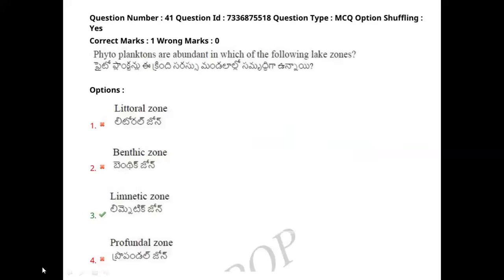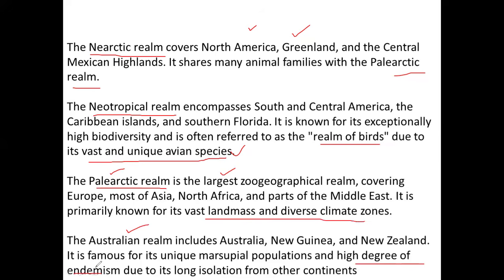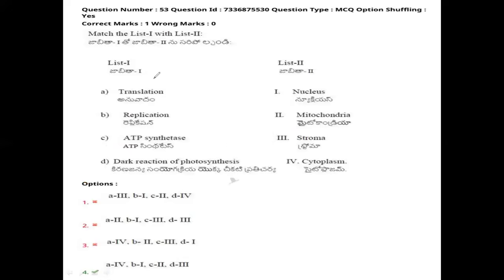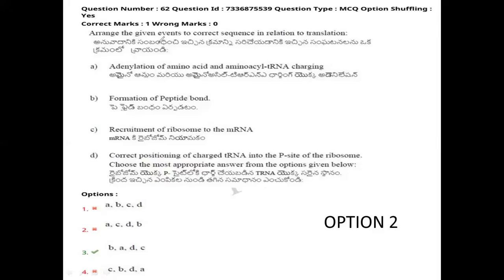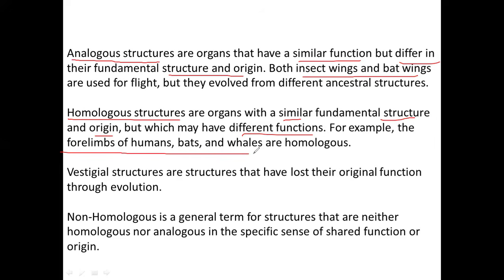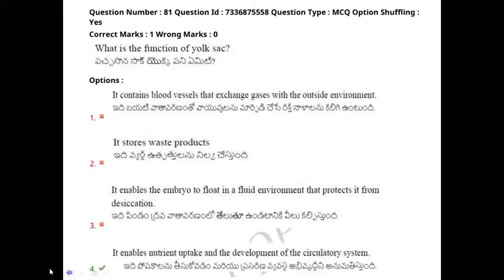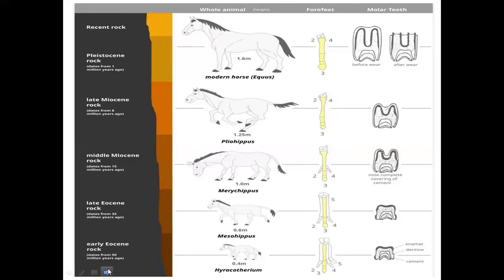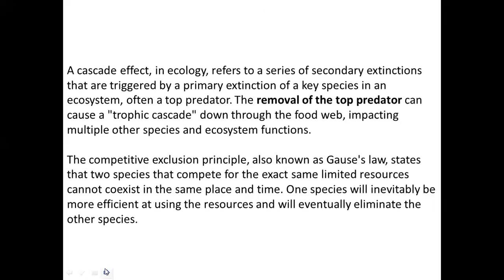Zoology TG CPGET 2025 Question paper discussion in detail Part-B